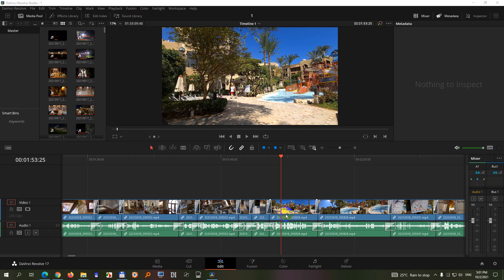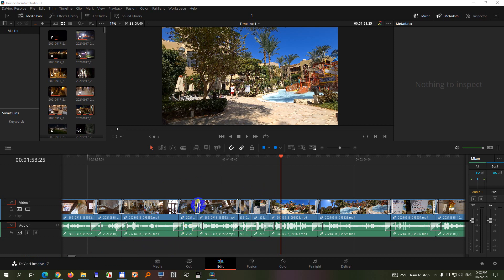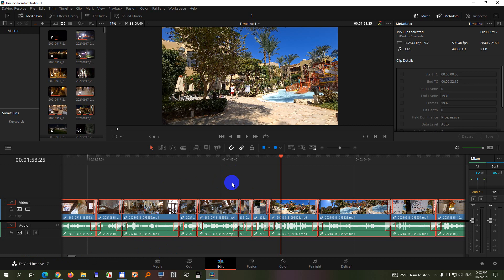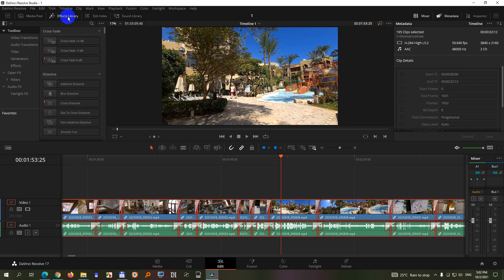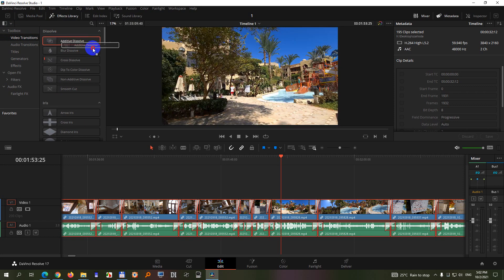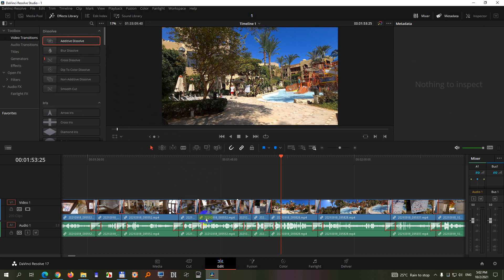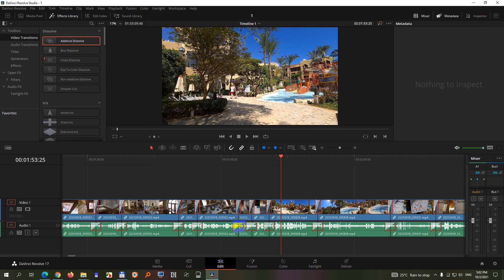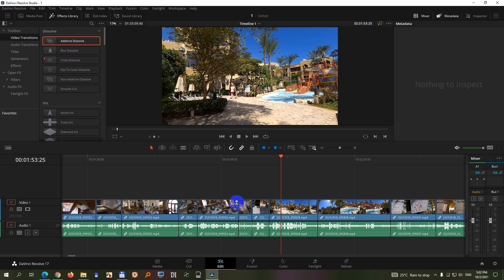How to Select & Delete Multiple Transitions (Davinci Resolve, Audio & Video)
To delete all video transitions and audio crossfades do these:
- Select everything on the timeline (Control + A)
- Go to Effects library (upper left corner), Video transitions
- Drag and drop a preset unto an existing transition on the timeline (this should select all audio, video transitions)
- press Delete

*if you have only audio transitions on the timeline, then drag an audio transition onto an existing audio transition